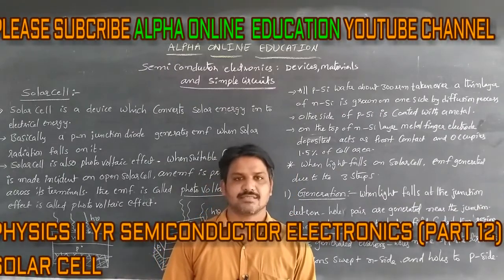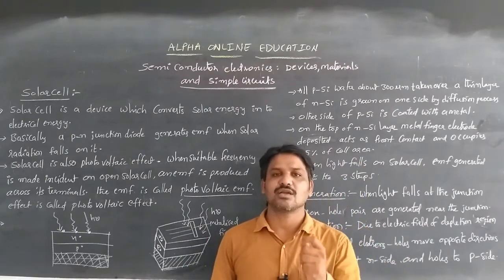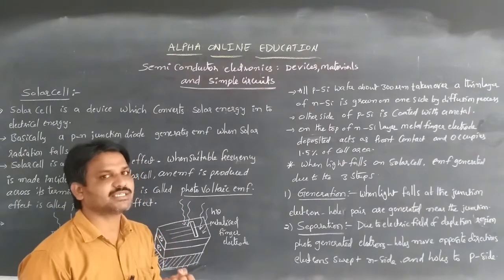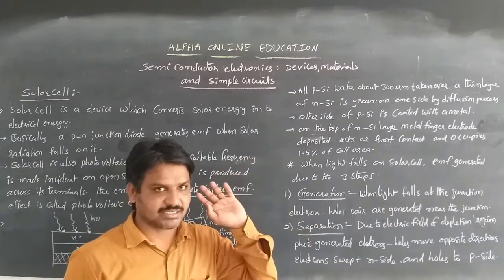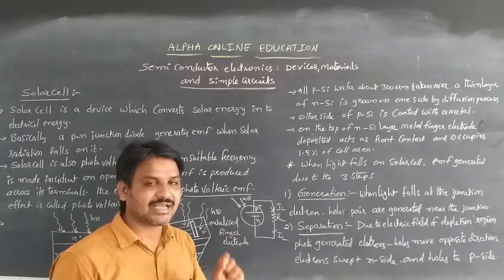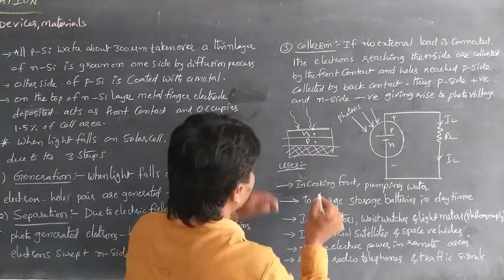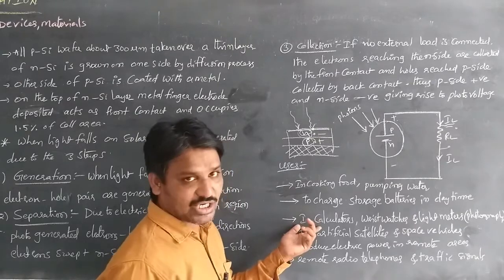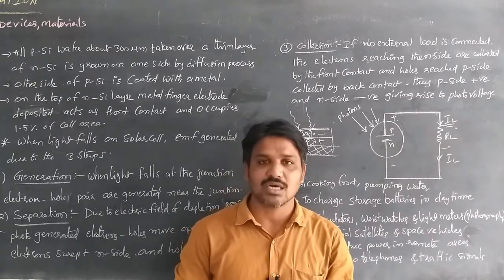INTER II YR : PHYSICS II SEMICONDUCTOR ELECTRONICS PART 12 SOLAR CELL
INTER II YR : PHYSICS II:  TOPIC: SEMICONDUCTOR ELECTRONICS (PART 12) MATERIALS DEVICES AND SIMPLE CIRCUITS
SUB TOPIC :  SOLAR CELL
P2ERSCE74